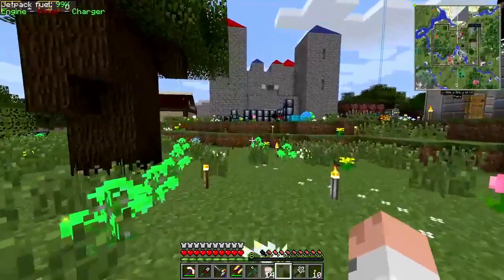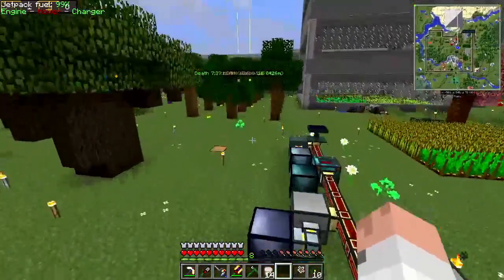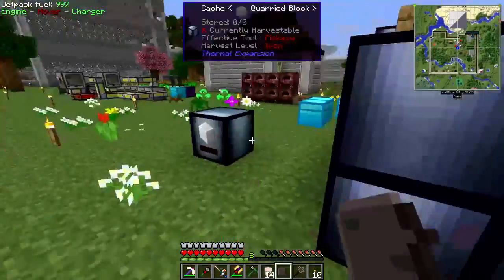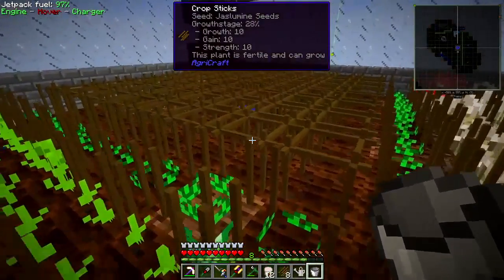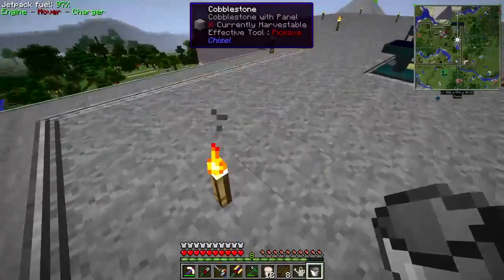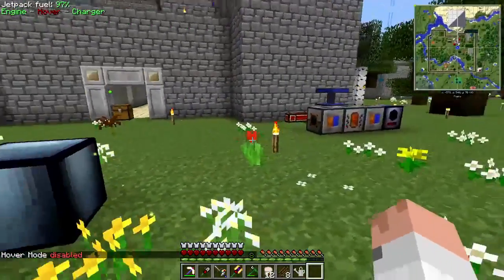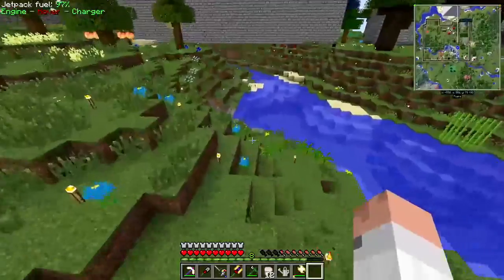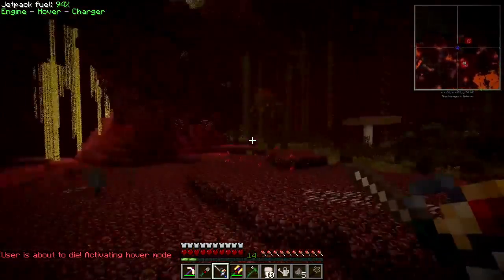AMACRAFT Minecraft - Can You Throw me a Bone Here?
Welcome to Minecraft, with an Amadeus Twist! In this episode, I am given a gift of Miniature Yellow Hearts by Citybuilder, and so I go on a bit of an adventure trying to get some Red Heart Canisters first, so I could increase my health... Of course, I have a hard time getting some of the ingredients...

This Let's Play is done on a private, whitelisted server running the Feed the Beast Infinity Evolved modpack.